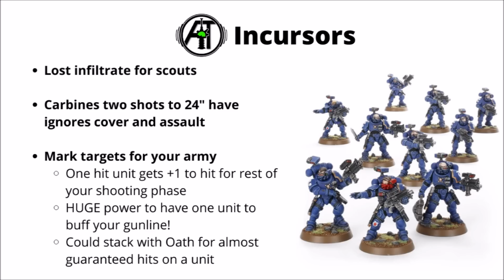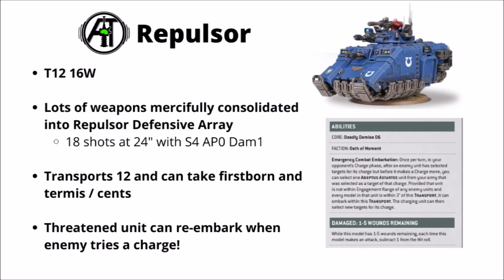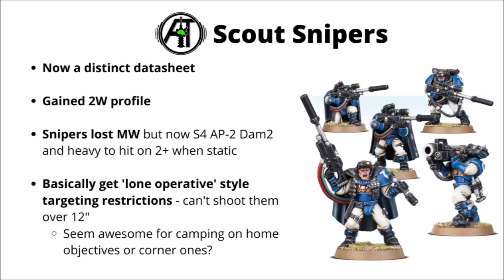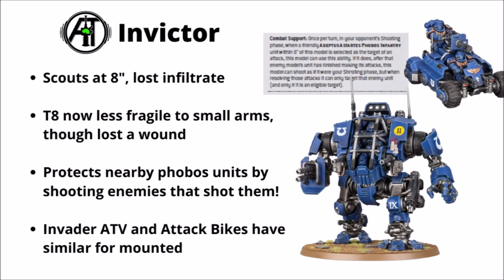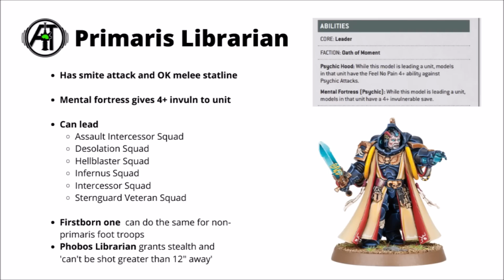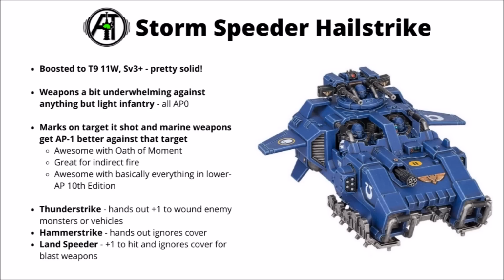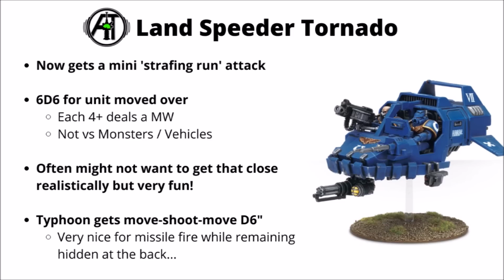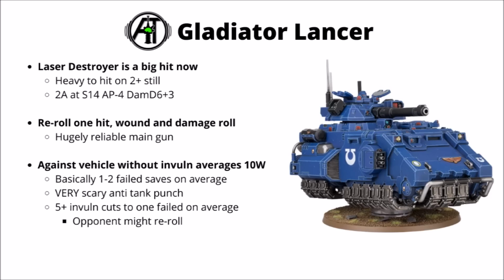NINE Awsome Unit Rules from the Space Marine Index - Hellblasters Shoot on Death + More!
Let's talk through a few of the coolest unit abilities from Index Space Marines

0:00 Intro
0:59 Incursors
2:51 Repulsor
4:45 Scout Snipers
6:09 Invictor Tactical Warsuit
7:41 Primaris Librarian
9:29 Contemptor
10:56 Storm Speeder
13:15 Land Speeder Tornado
14:21 Gladiator Lancer
16:03 Outro